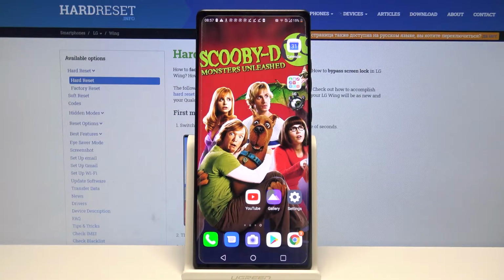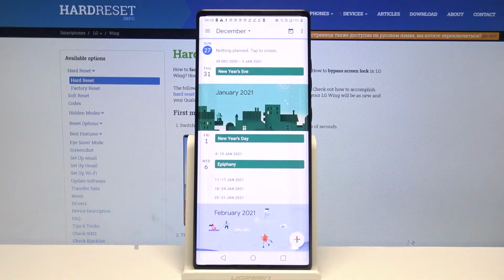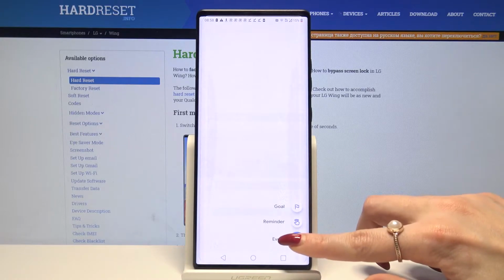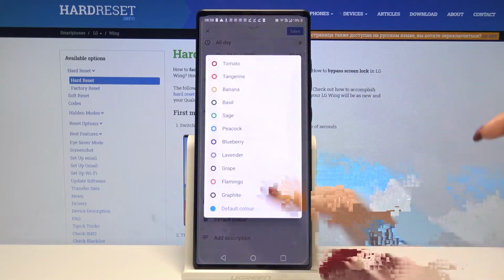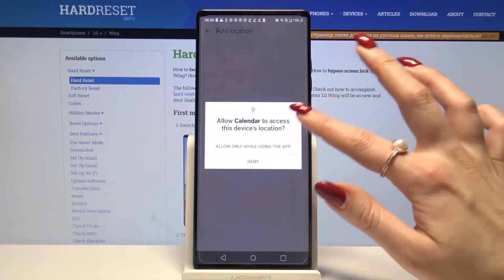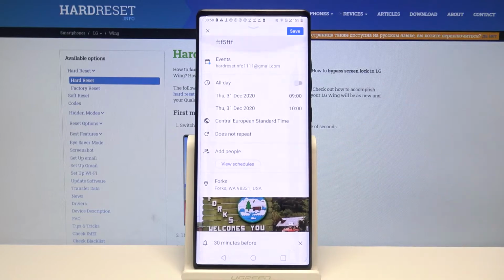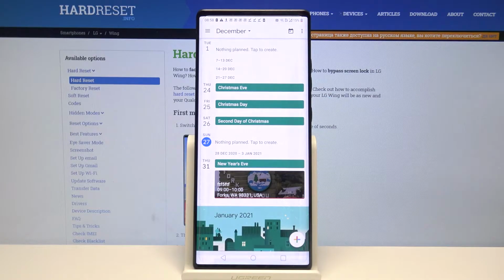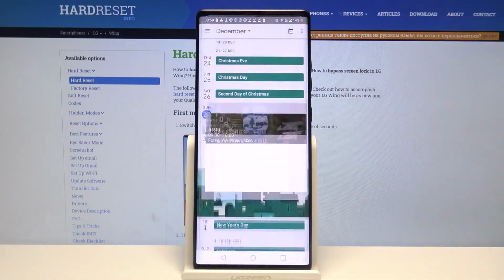Calendar App in LG Wing – Add Event to Calendar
Ler's add a new plan to the schedule in the Calendar app on your LG Wing device so as not to forget about it and think over all the details. Our video will probably help you do it quickly and efficiently.

How to Add Reminder in LG Wing? How to Add an Event in LG Wing? How to Set Up Calendar Event in LG Wing? How to Manage Calendar Events in LG Wing? How to Create an Event in LG Wing Calendar? How to Use Calendar in LG Wing?